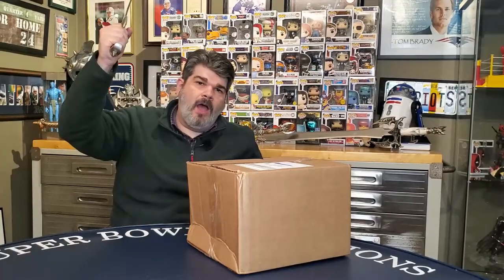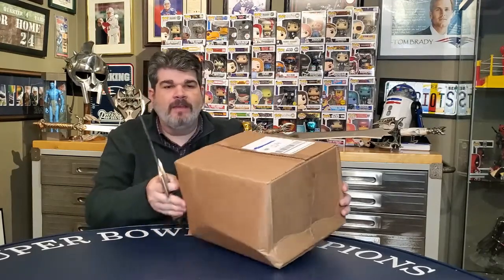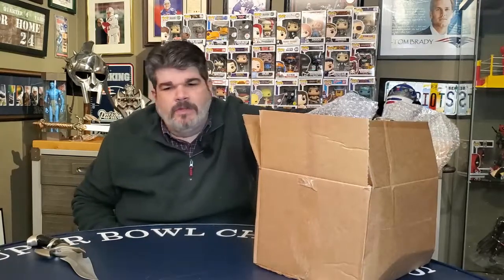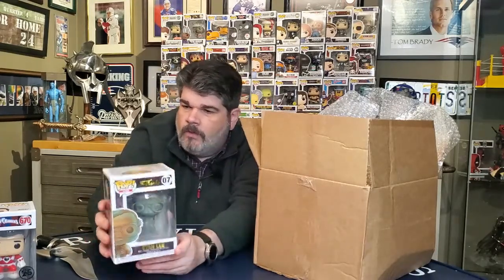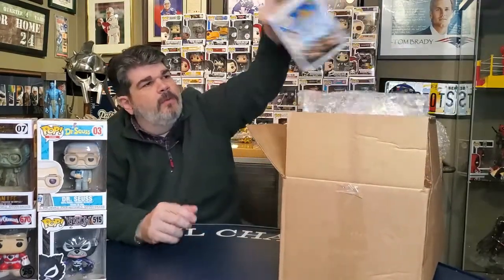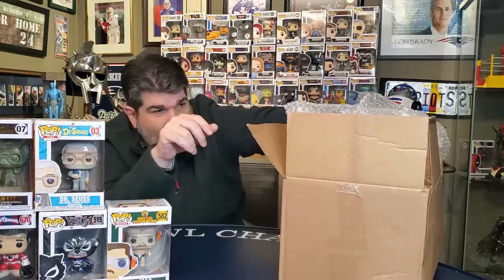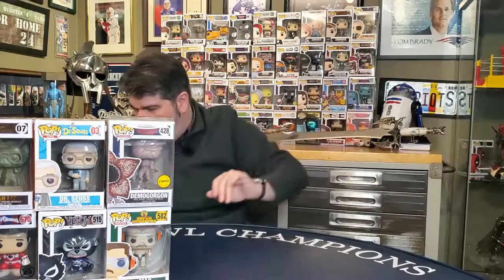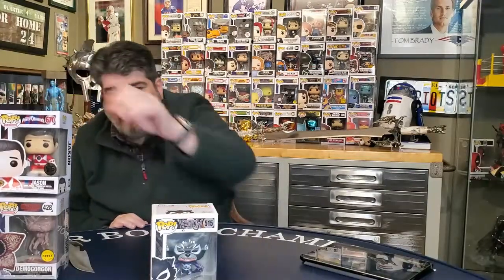Galactic Toys Mystery Box! Pulled a Chase and More!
Funko Pop, Mystery Box, Chase, Galactic Toys, Amazon, collectibles, unboxing, and Bearded Barbarian .

Unboxing 6 funko pops from Galactic Toys.  There were some interesting finds and a lot more.  Join me while we look for interesting pops.